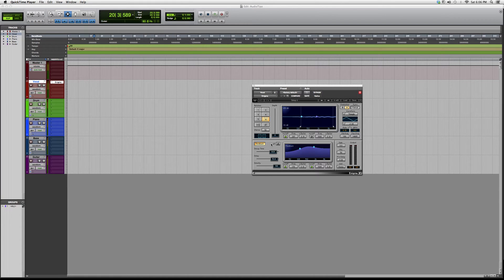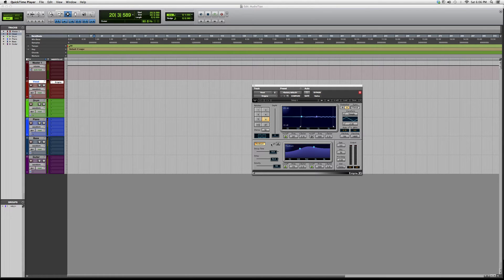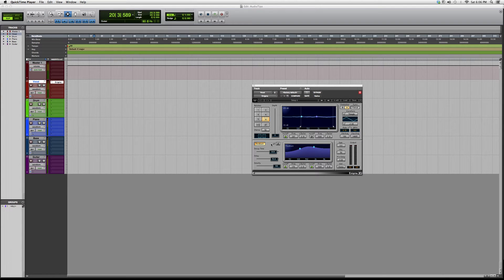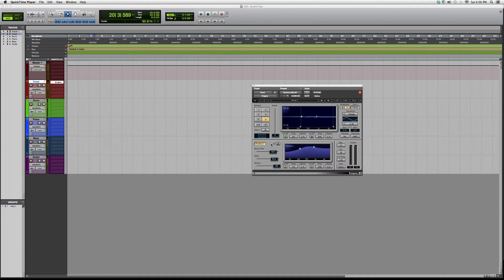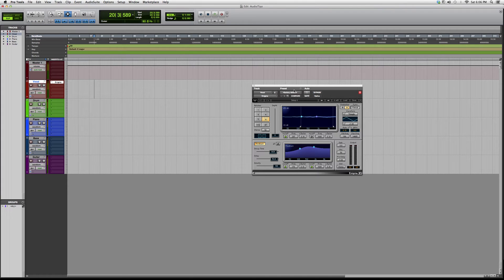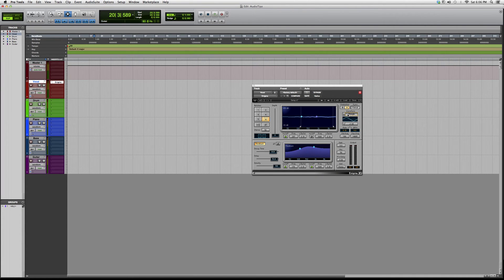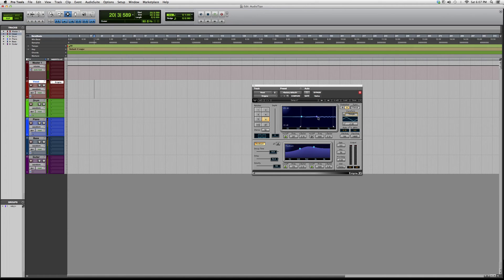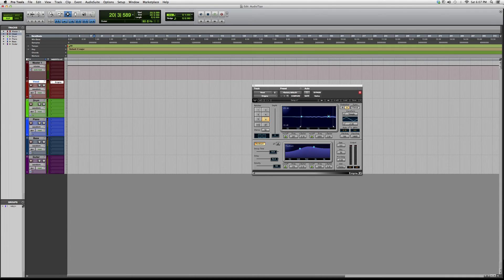569 Overview Of The Powerful Waves Enigma Plug In Inside Protools